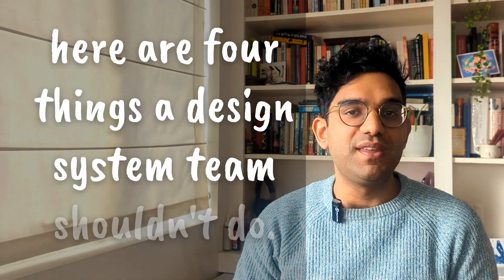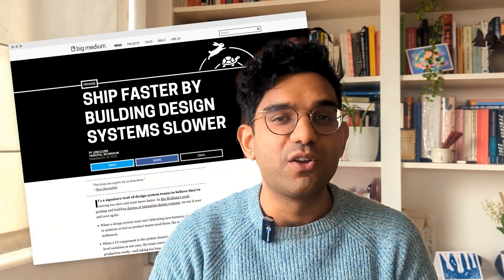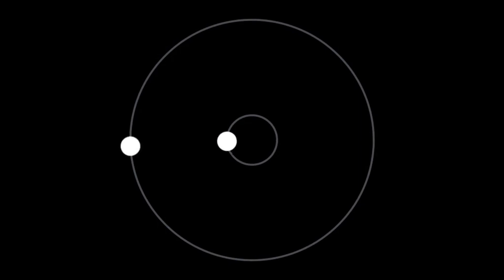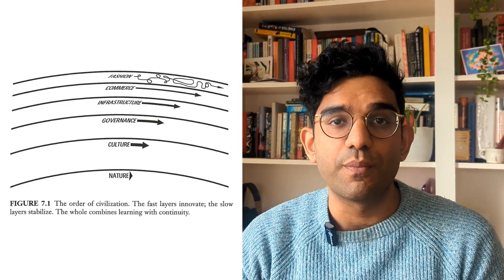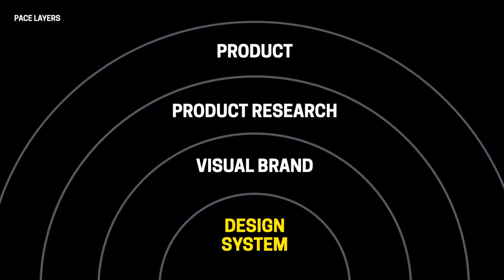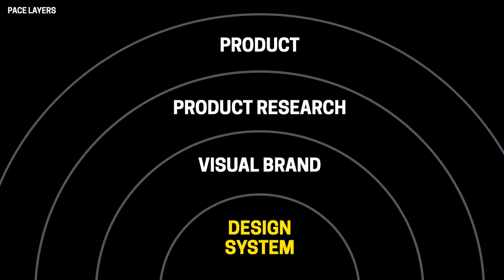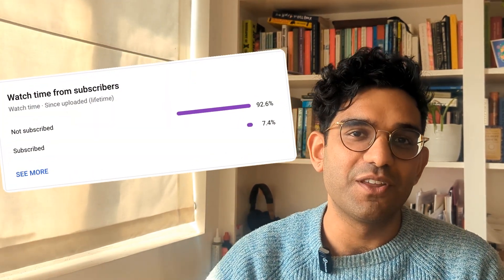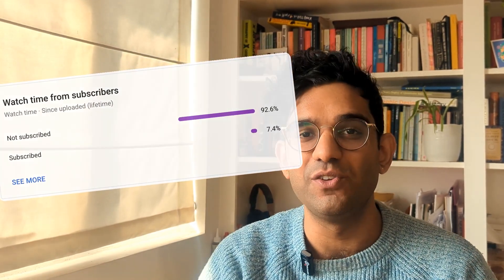4 mistakes of design system teams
Four crucial mistakes that design system teams should avoid to ensure effective and efficient operation within product organisations.

Not started on your design system? Get my canvas to help convince your org to invest in one, and set out the people and processes right

This video was edited with Descript, which makes it easy to edit a video using the power of AI transcription.

Other bits and bobs I recommend

00:00 Intro
00:21 1. Moving fast
00:36 Pace layers
01:07 Product design speeds
02:10 2. Curation over innovation
03:00 Architects vs archaeologists
03:19 Hi Henry!
03:34 3. Don't copy - create a bespoke system
04:11 4. Buttons don't add value
04:31 Dan Mall's talk
05:06 What do you think?